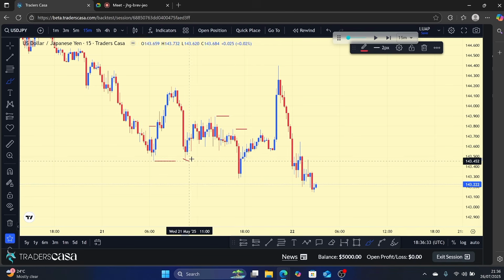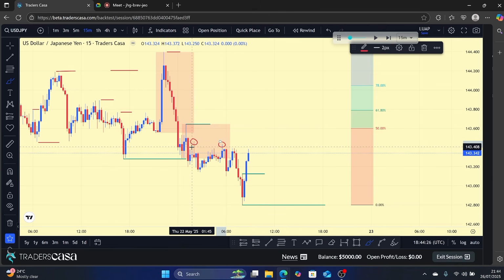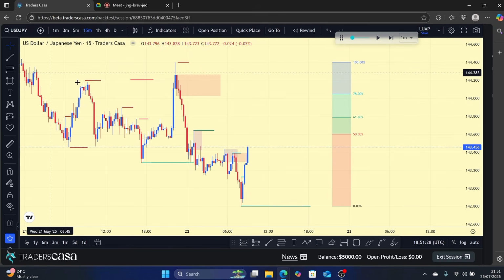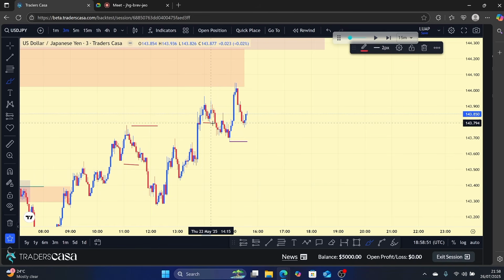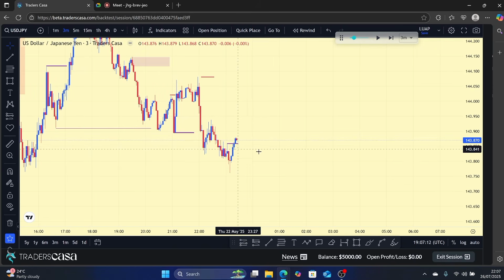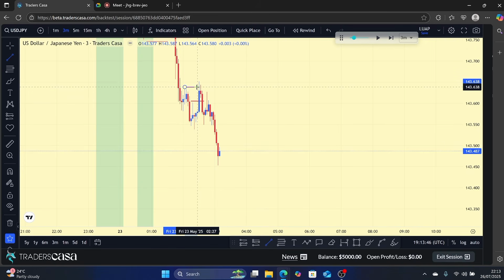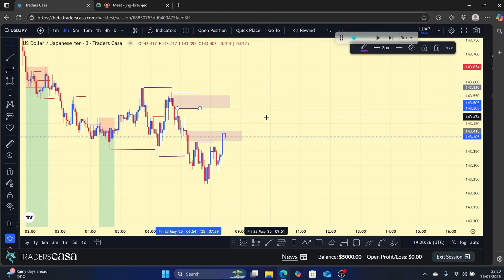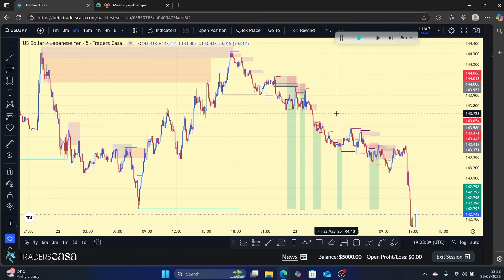DAY 17 | Full Trade Breakdown — Top Down Analysis | Example 1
On this 17th day of the bootcamp, I walk you through a complete trade breakdown, demonstrating how to execute trades using top-down analysis — from the Higher Timeframe (HTF) down to the Lower Timeframe (LTF).
‎You’ll see how I mark market structure, identify HTF POIs, confirm shifts in orderflow, and zoom into the LTF for refined entries. This is a practical illustration of how to build confluences across multiple timeframes for high-probability trades.
‎If you're tired of guessing and want to start building logic-backed trade executions — this breakdown will bring clarity.